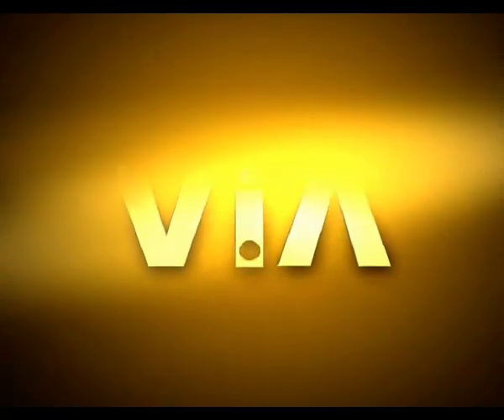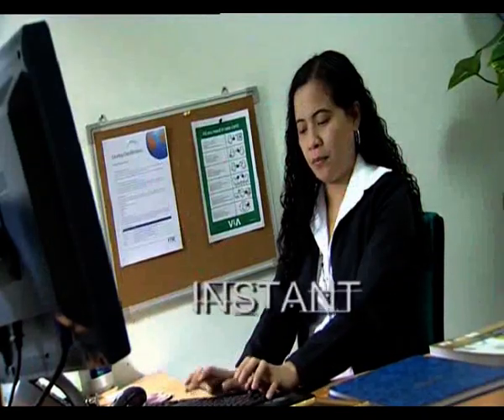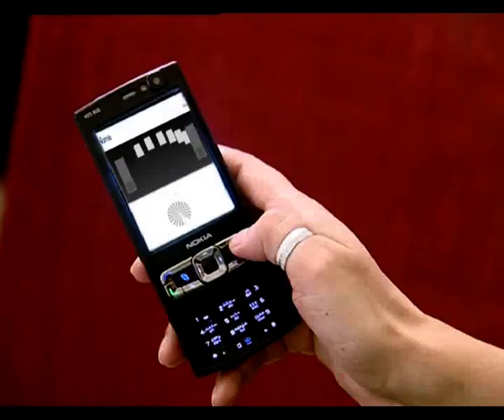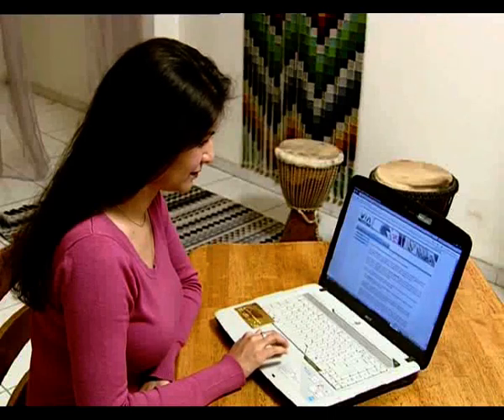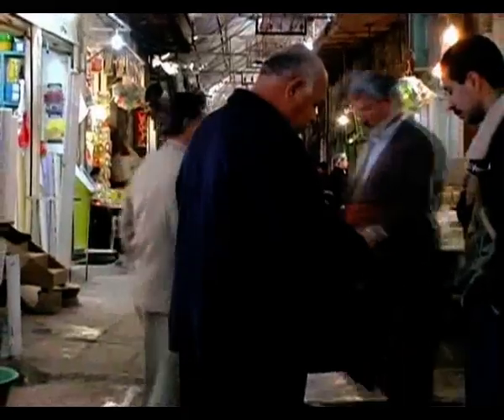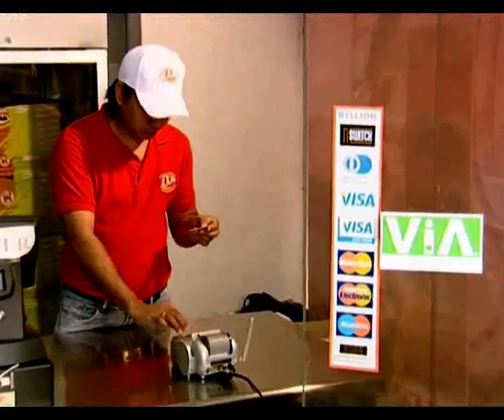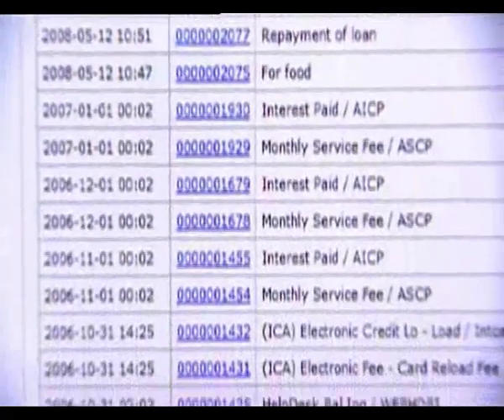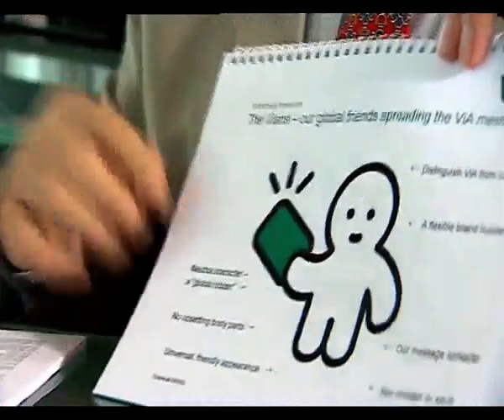ViAcard Corporate Film 25 10 2008 Original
This was the first corporate video presentation produced in 2008. At that time the operation was in Dubai under the name of ViA Emirates LLC. The film explains the basic vision and mission for ViAcard and the in-house developed EFTPOS (POS) terminal, which did get the name ViA eBM.